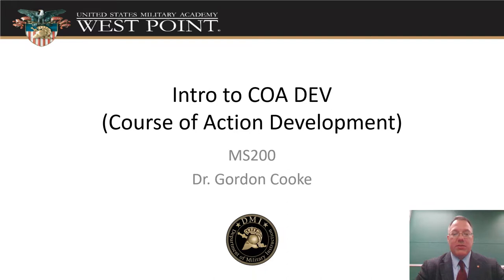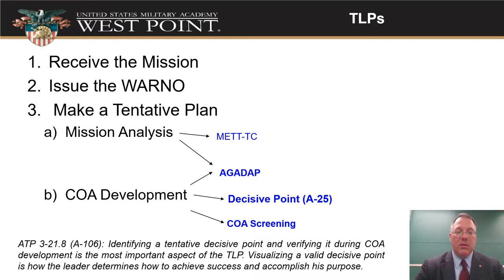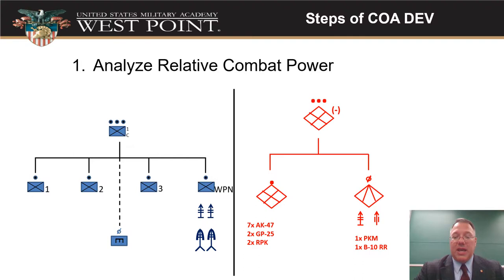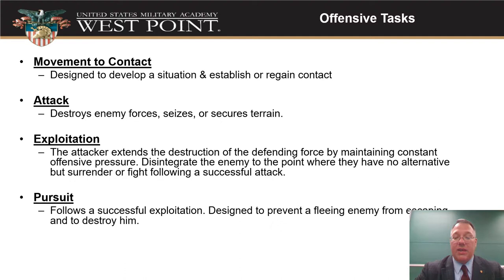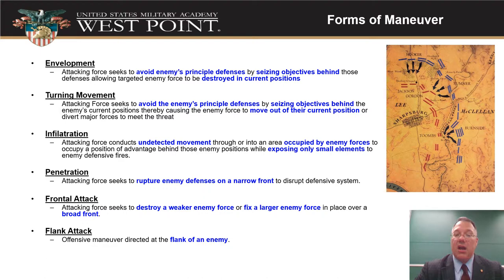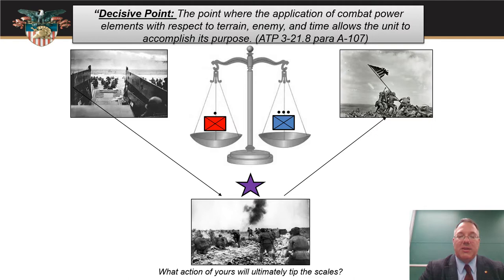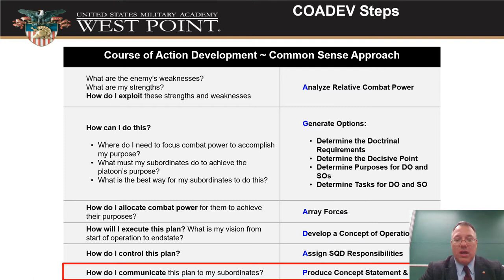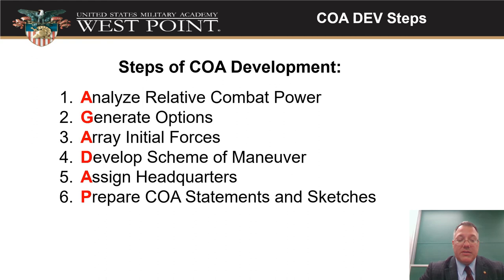COA DEV (AGADAP)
MS200 video lecture Course of Action Development using AGADAP